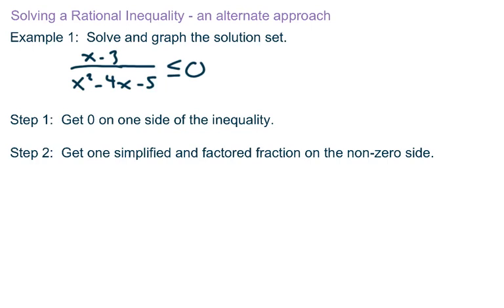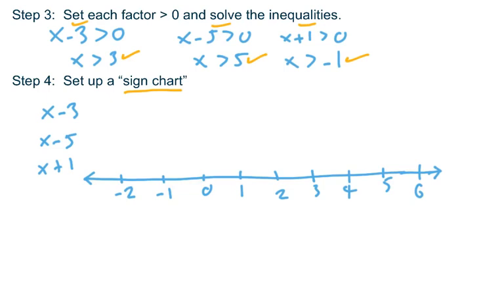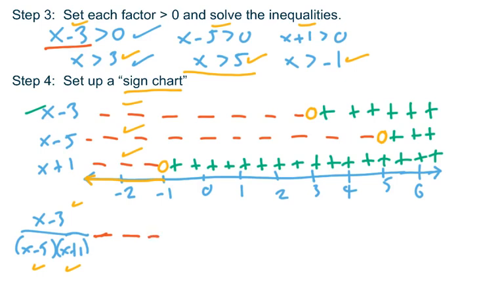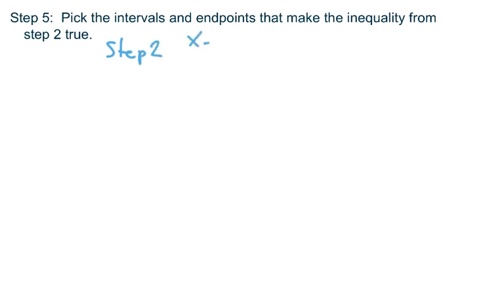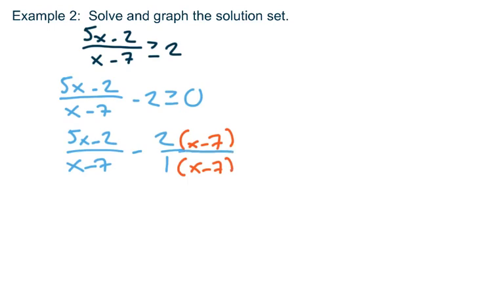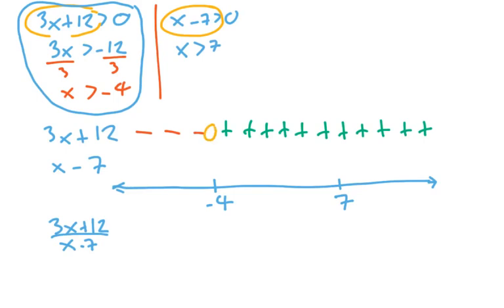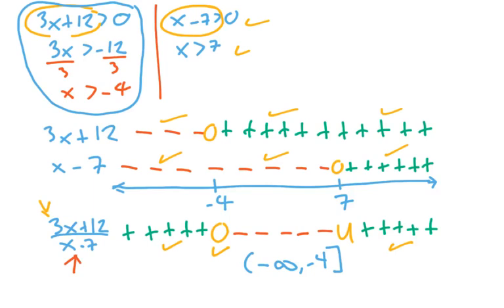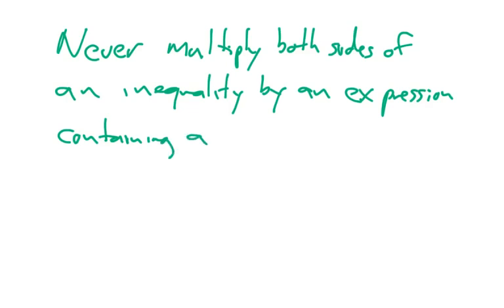Solving a Rational Inequality - An alternate approach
This video shows how to solve rational inequalities using a method that does not require “test numbers”.